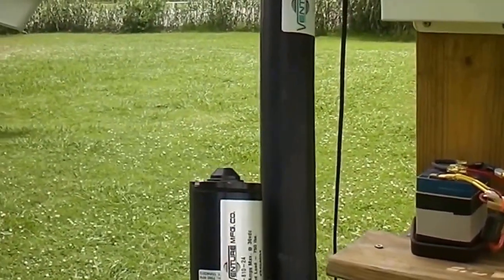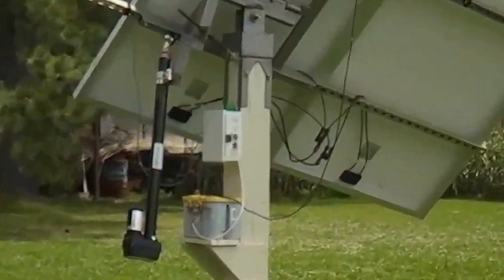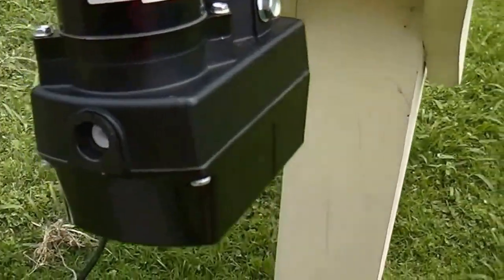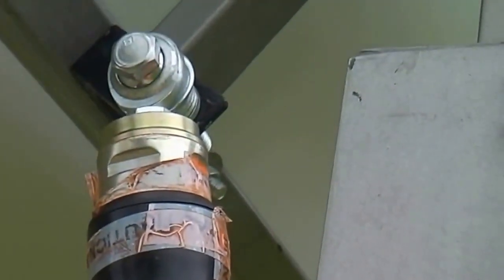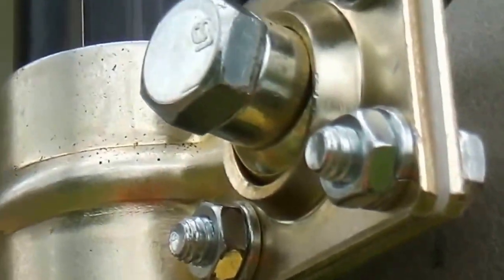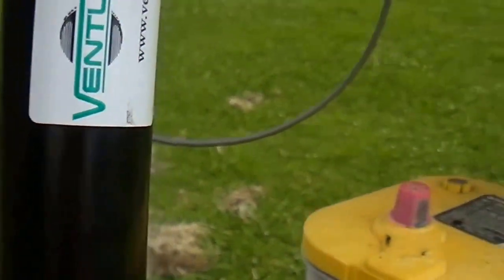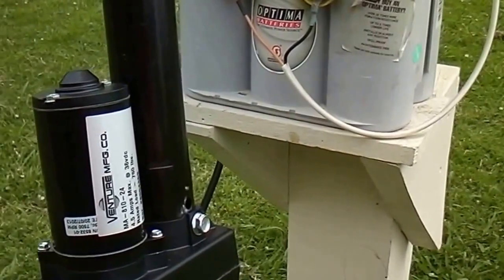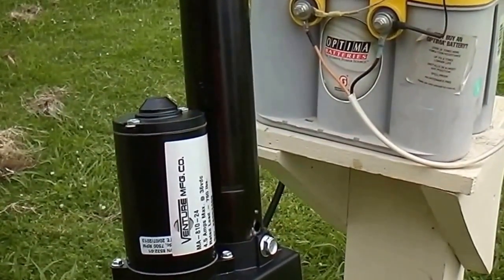Reliable Acme Actuator by Venture Mfg. Co.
Leading provider of acme screw actuator for your application needs. Products can be customized and available at cost effective prices.